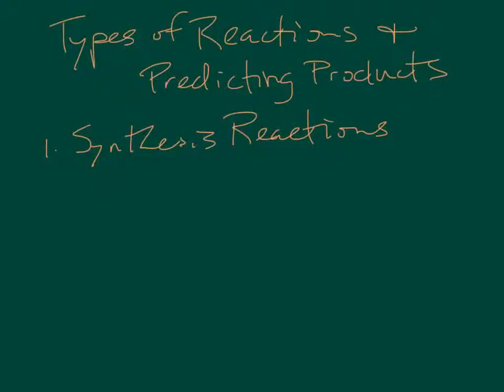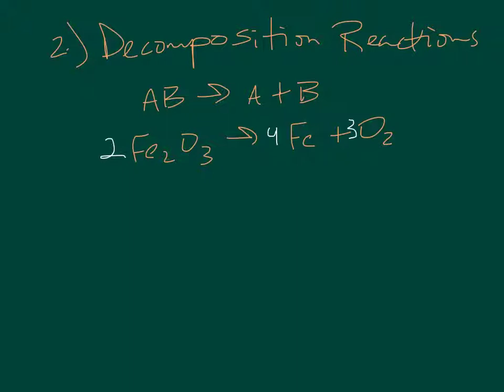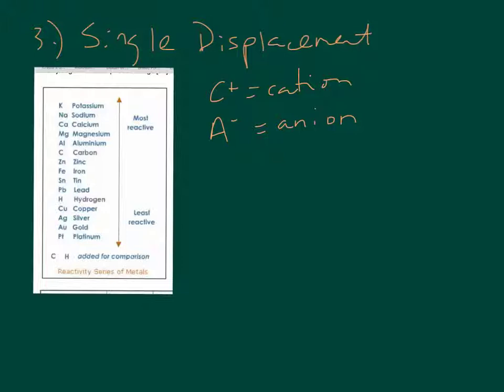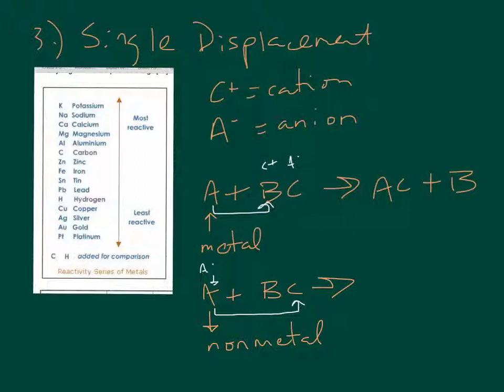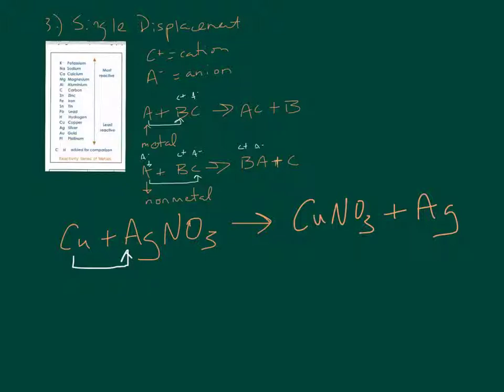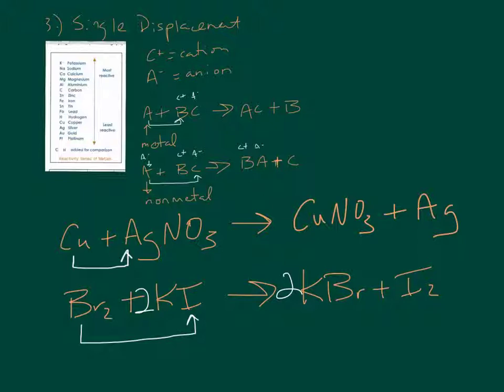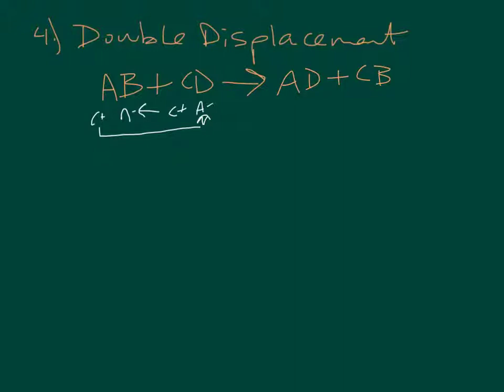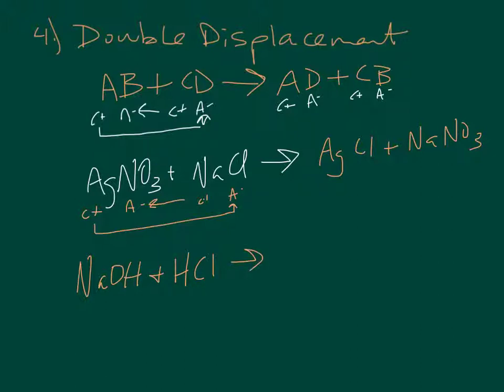types of reactions